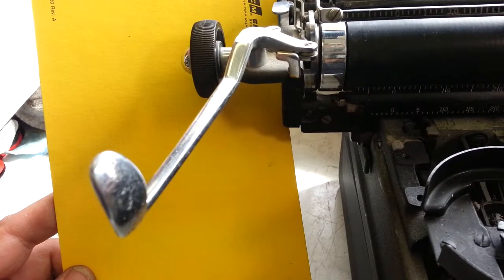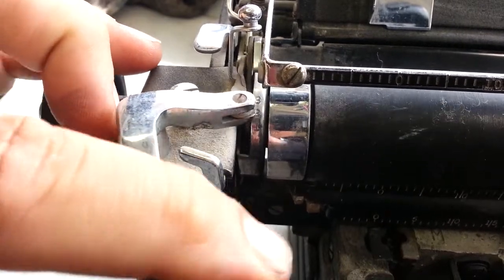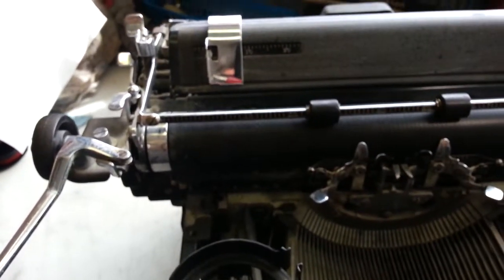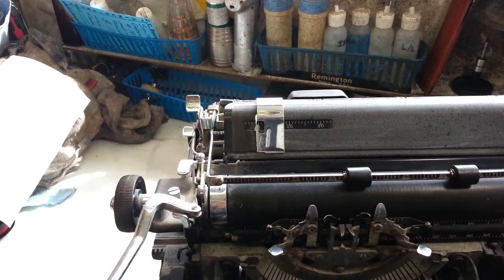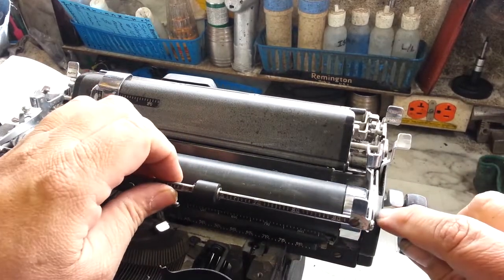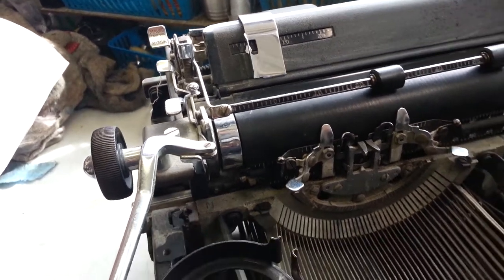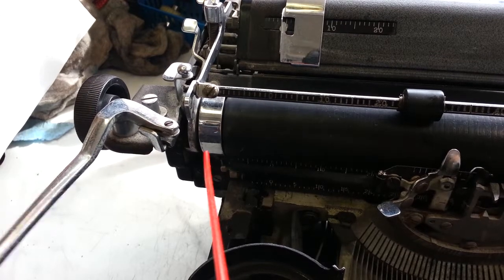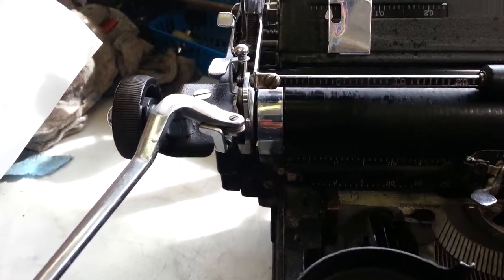Royal Carriage Return Arm Binding Stuck on KMM Typewriter Repaired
Just a simple binding return arm attended to.